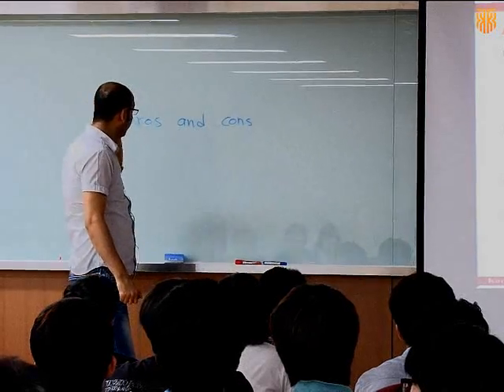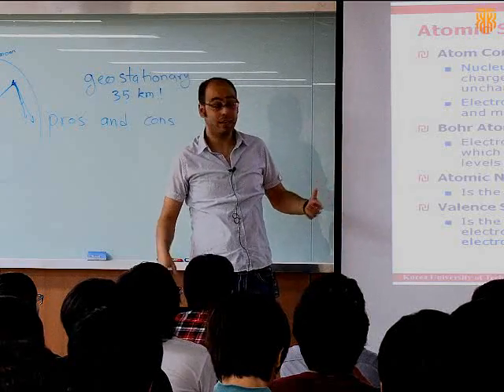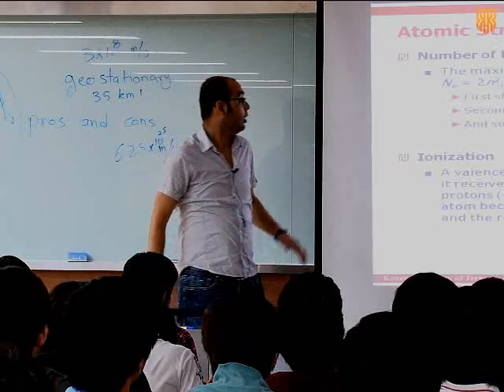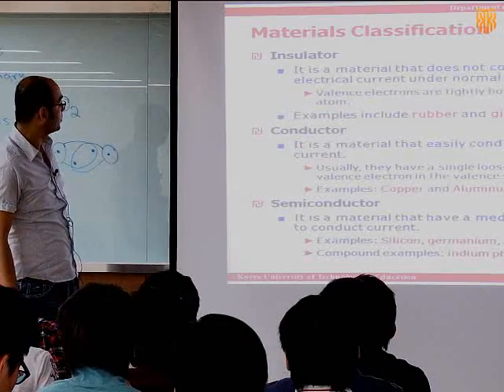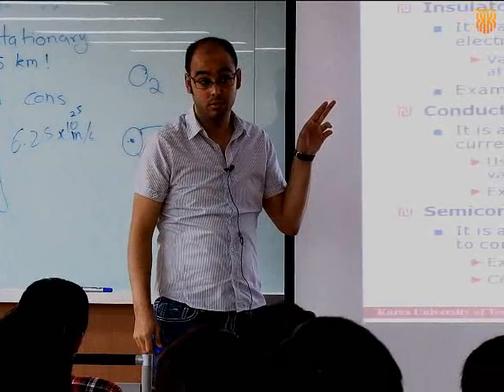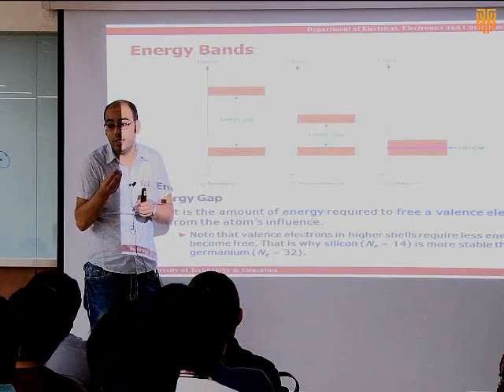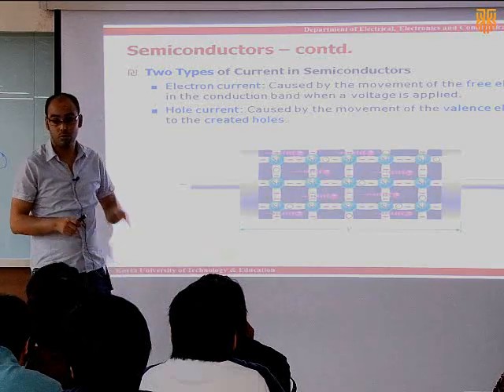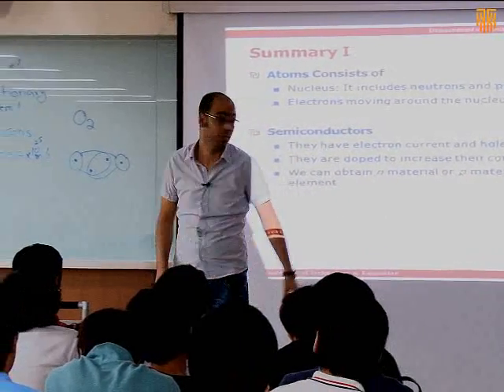전자회로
※ 2회차부터는 olei.kroeatech.ac.kr에서 확인 가능합니다.